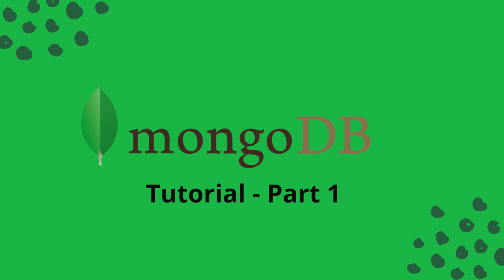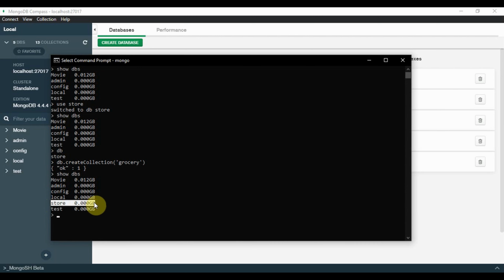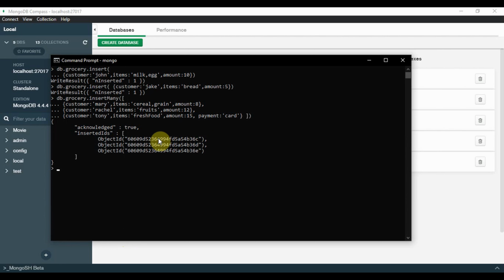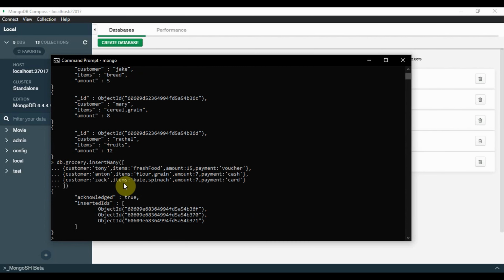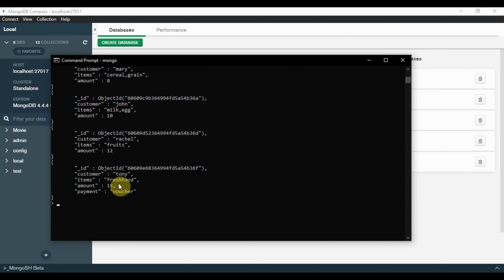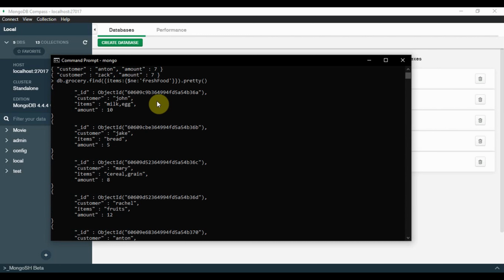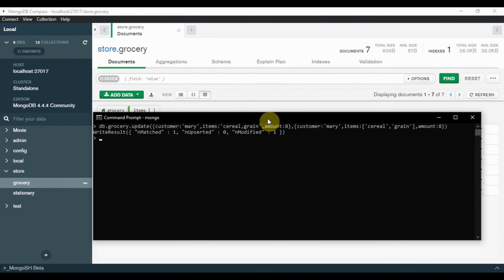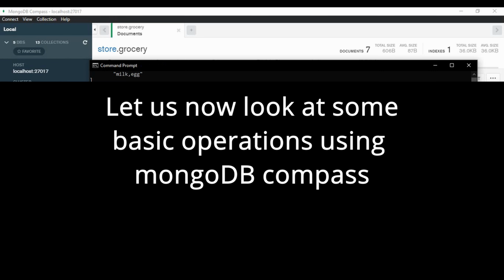MongoDB tutorial | Part - 1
This MongoDB tutorial takes you through the fundamentals of the NoSQL database MongoDB. For part 2 of the MongoDB tutorial, check out the link attached below.
To know about the different topics discussed in this video, check out the timestamps below.

Timestamps:

Introduction                          0:00
launching mongo shell       01:00
clear screen                          01:05
find existing DB                    01:10
create new DB/
    use existing DB                01:20
find list of DB's                     01:49
current database                 02:05
create collection                  02:17
to see collections                03:20
insert data into collection  03:30
insert multiple data             05:00
read data in the collection 06:20
pretty function                     06:45
removing entry                    06:58
find one function                 09:12
count of entries                   09:38
sorting                                  09:58
limit function                       11:10
find details of an entry       11:46
list of items in the DB         12:12
removing id from the list    12:47
not operator                          13:32
greater than                          14:22
greater than or equal to      14:54
less than                                15:11
update function                    15:35
distinct entries                      16:44
using set function                 18:51
exit from mongo shell          19:46
operations in MongoDB compass
delete a row from the collection  19:58
deleting database                           20:10
create DB and collection               20:16
create new collection                    20:38
conclusion                                       21:00